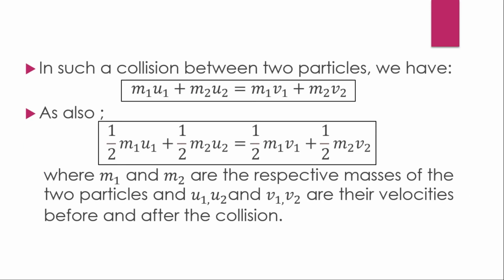COLLISION BY AKASH VERMA